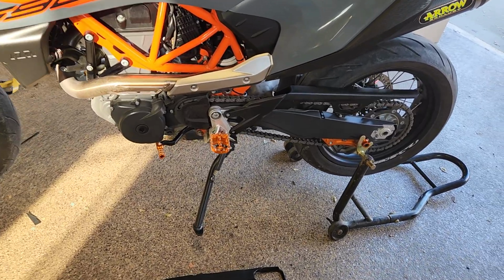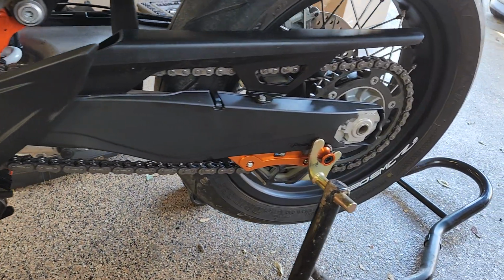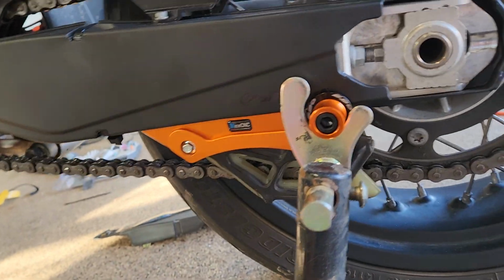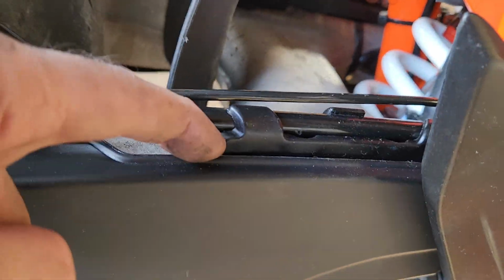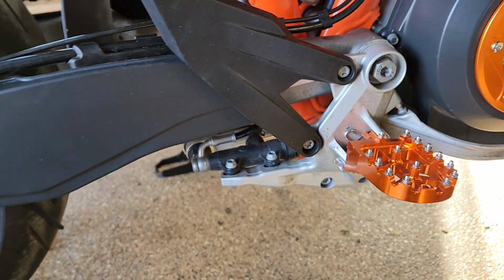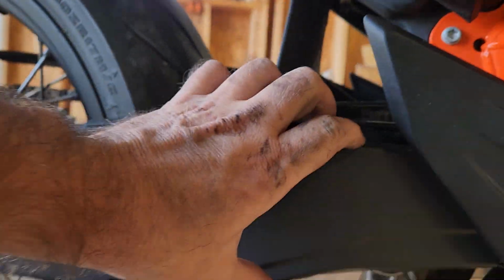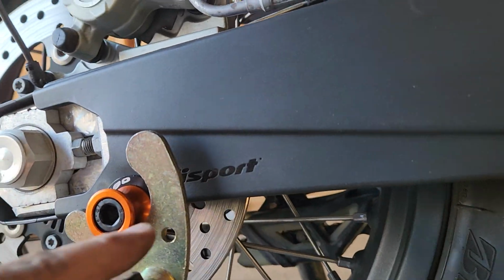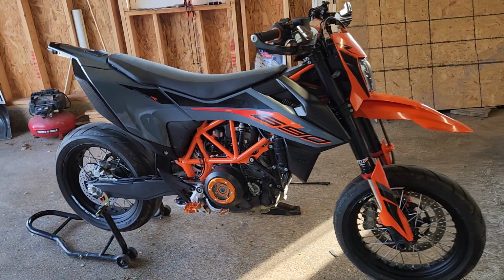Polisport Swingarm Protector for KTM 690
This is just to show everyone that they do work with minor cutting. It was very simple. Since no one makes a cheap cover for the 690 these can work easily.

Here is the Polisport part # I bought ‎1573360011